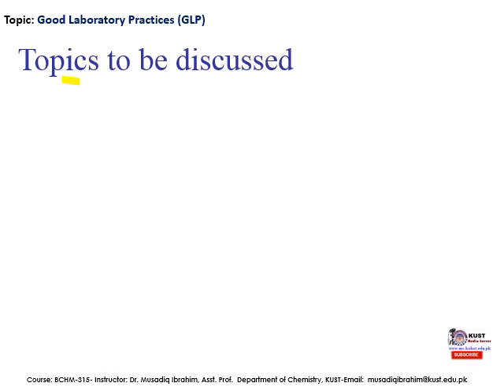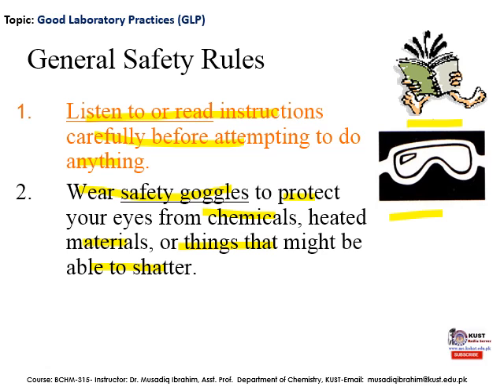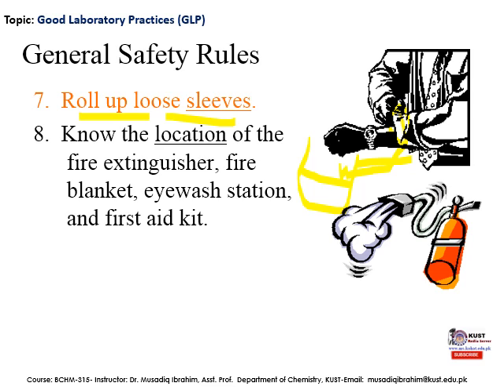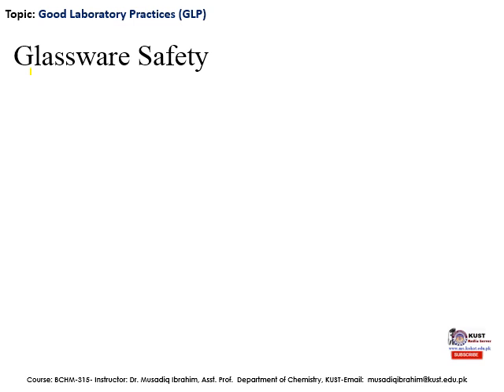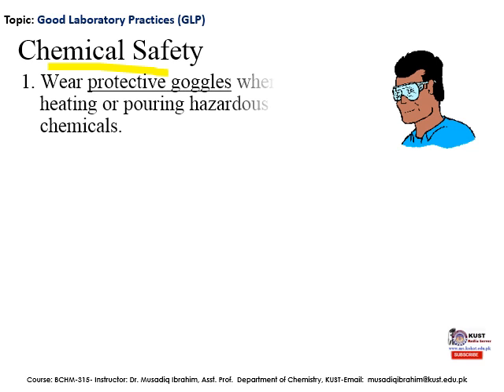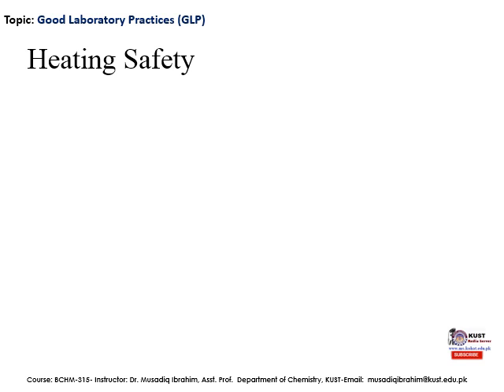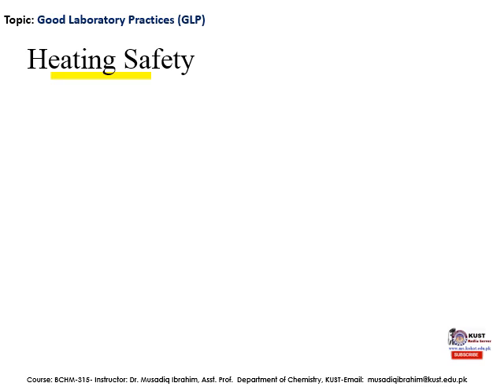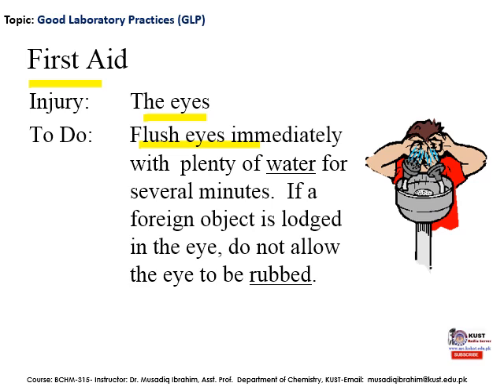BCHM-315 L-4 Good Laboratory Practices (GLP) - Biosafety and bioethics